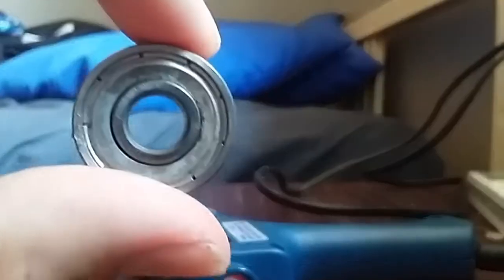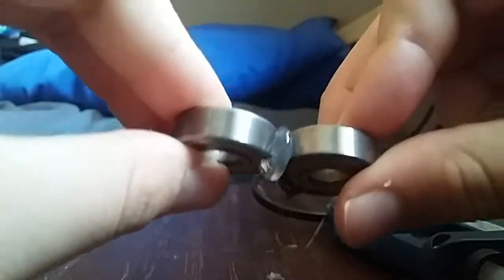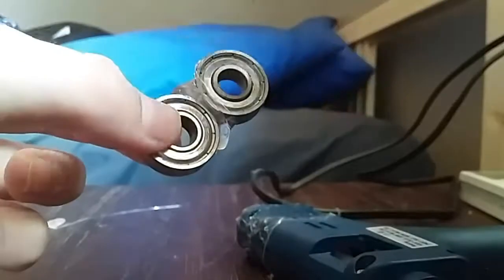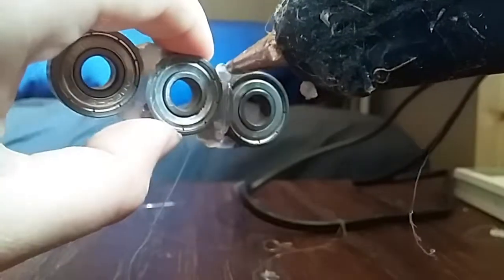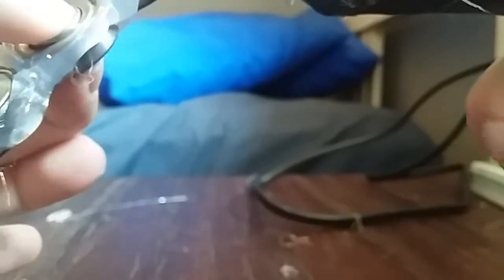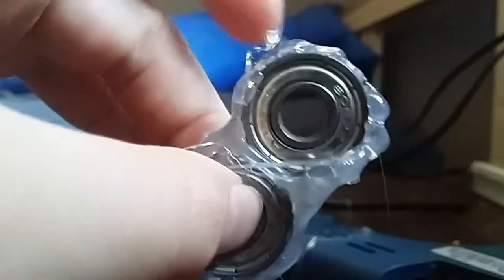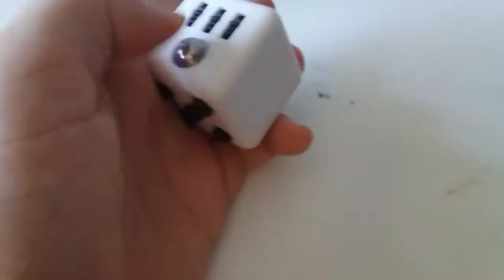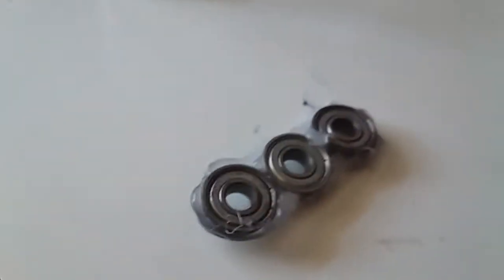How to make a DIY Fidget Spinner! 😎 ✌